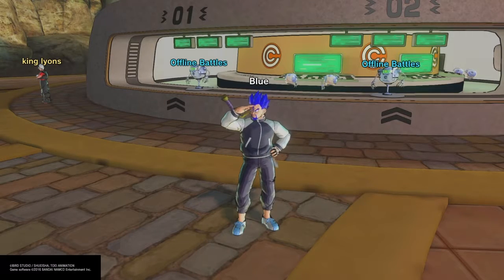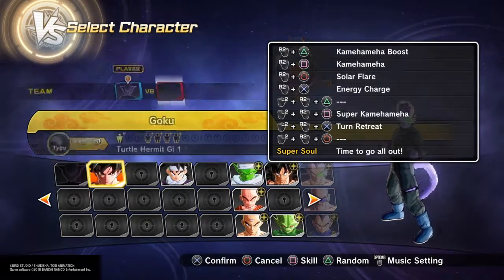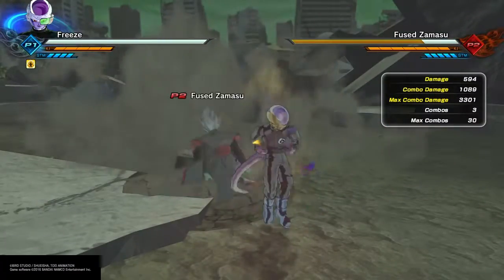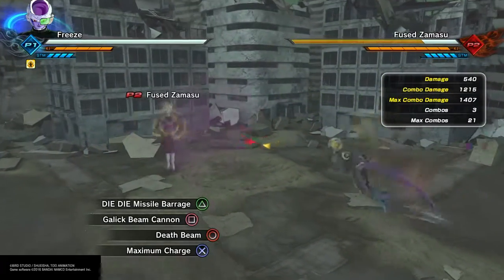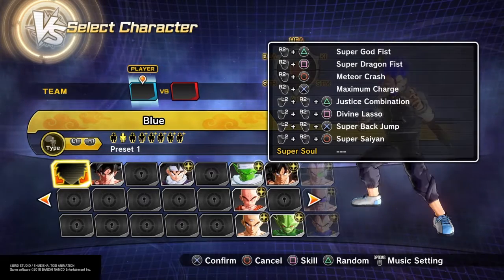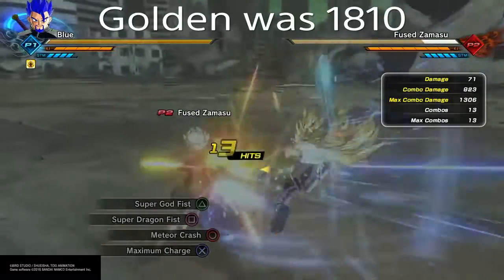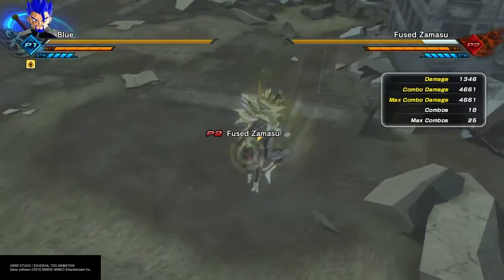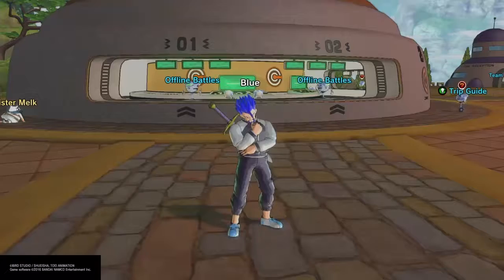Saiyan vs Freeza/ Super Saiyan 3 vs Golden Form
Once again I'm so sorry for how long it took me to make this video happen the motivation to make this video/play this game came back to me not to long ago. I wanted to make this video but never had the time to get the golden form but now I've done it I'll say this one more time I'm sorry it took so long to make this and now I'm glad I finaly posted this video and now I hope to see you in the next video.                          Outro: Backstreet Boys larger-than-life